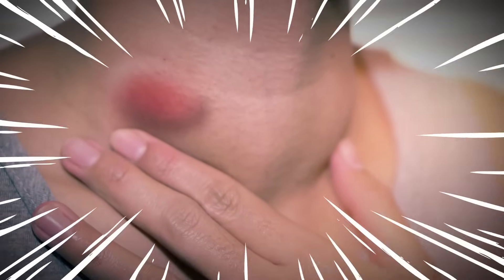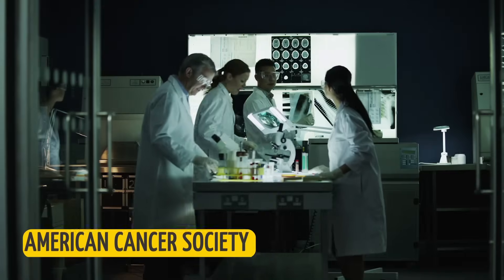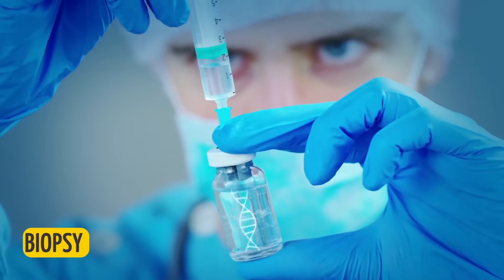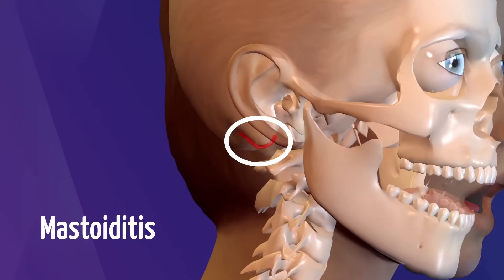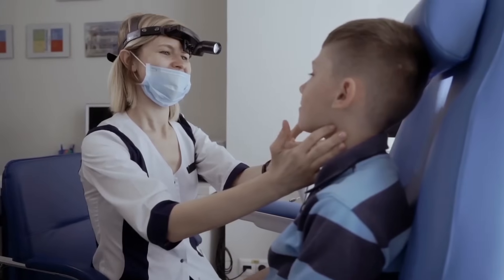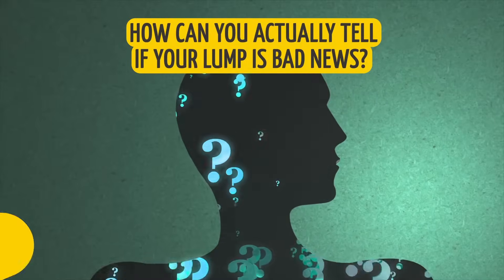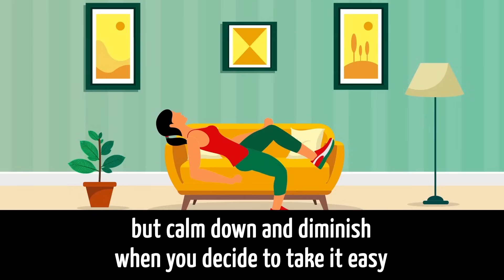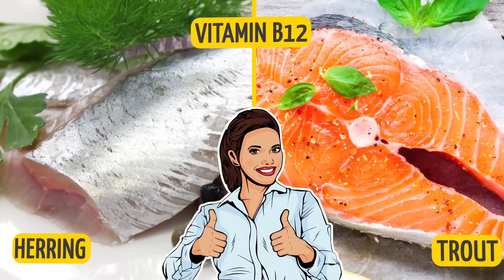If You Have a Lump on Your Neck, Check It ASAP!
Lumps on the neck or behind ears are a rather common issue. In some cases, they are caused by acne are not really dangerous. It could also be a lipoma. It sounds scary, I know, but this is just a harmless cluster of fat cells that have gathered under the skin.

But there are cases when neck and ear lumps may signal more dangerous or even life-threatening health issues. If days go by and this lump doesn't change one bit, you could be dealing with a serious problem that needs treatment ASAP. Here at Bright Side, we’ve studied the most common reasons for neck and ear lumps to appear, and here are the things you need to check first if you notice these lumps.

TIMESTAMPS:
Have your lump checked for cancerous cells 1:14
Have your lymphatic system checked 2:33
Get checked for an infection 3:29
Check if your lump is caused by sebaceous cysts 4:10
How you can tell if your lump is bad news 6:04
Natural remedies that can help you reduce lumps 7:05
Proper diet 7:53

SUMMARY:
- According to the American Cancer Society, a lump or mass on the neck may be caused by nasopharyngeal cancer, or NPC for short, that has spread to the lymph nodes in your neck.
- A lump behind your ear can also be bad news given that these formations often accompany certain types of cancer, like skin cancer, for example.
- When the lymphatic system breaks down, our lymph nodes become enlarged and tender. In most cases, these swollen glands indicate simple infection, but they can be a sign of a dangerous condition.
- Some viral and bacterial infections can provoke mastoiditis, which is an inflammation of the mastoid bone that's located behind the ear.
- One of the most trivial yet very common causes of ear and neck lumps is sebaceous cysts. They basically form in damaged or blocked sebaceous glands.
- Even though lipomas are usually nothing to worry about, they can get pretty big and turn into liposarcoma, which is a cancer of the connective tissues.
- Harmless lumps caused by minor infection are easy to spot. They usually get really red and swollen right off the bat. If your lump doesn't look infected, is the same color as your skin, but keeps getting bigger after a week, it's time to pay a visit to your doctor.
- Junk food only puts more toxins in your system, when what you need to do is cleanse your body to remove the fatty tissue inflammation that caused your lipoma in the first place.